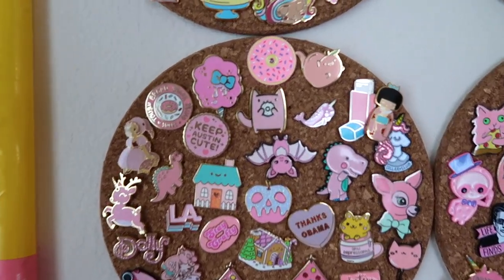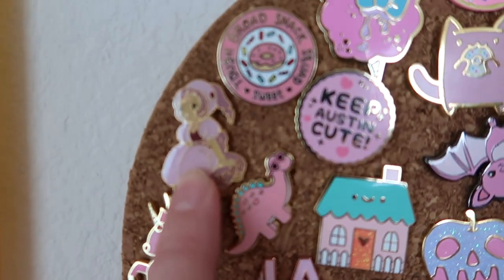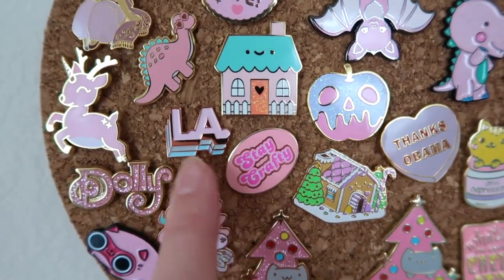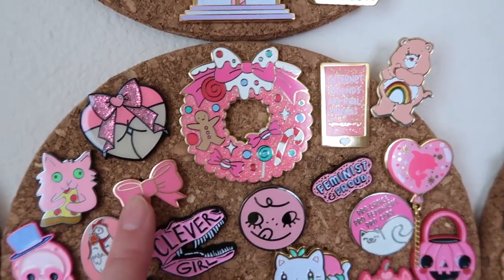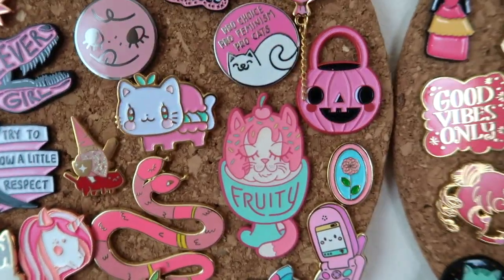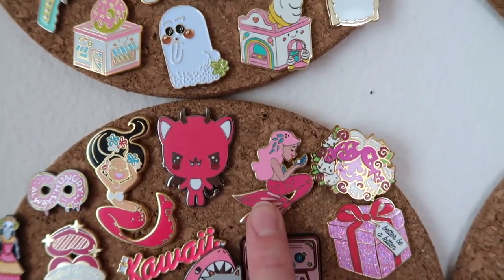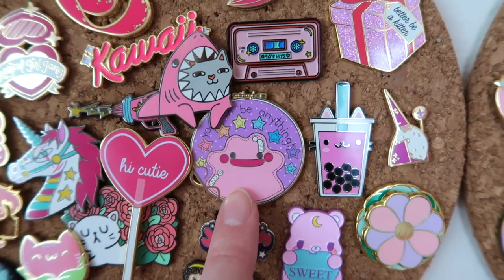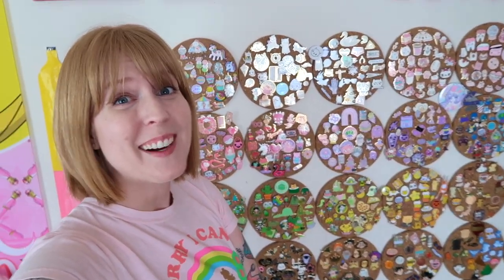Bright Pink Enamel Pink Collection - SO MUCH CUTENESS!